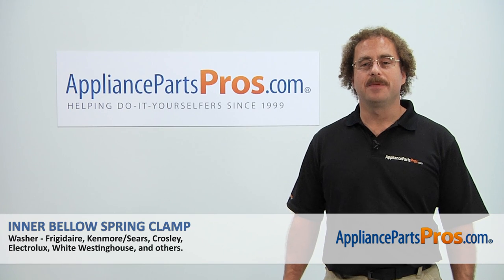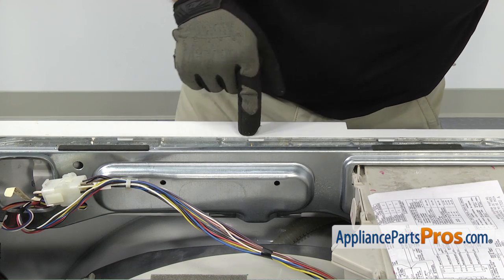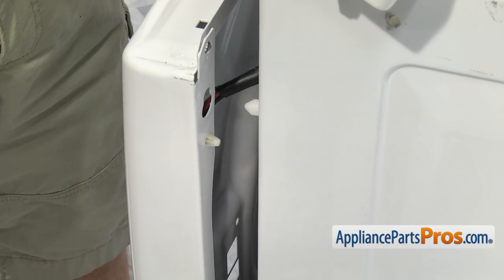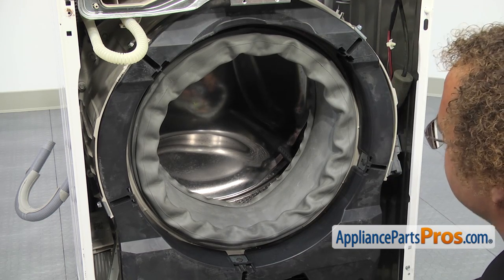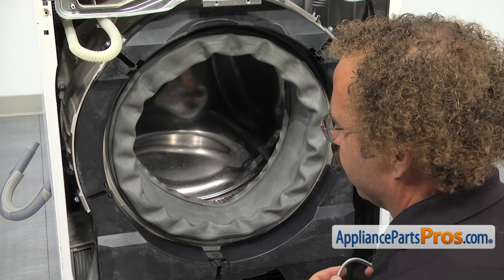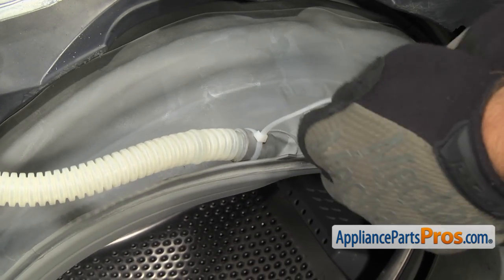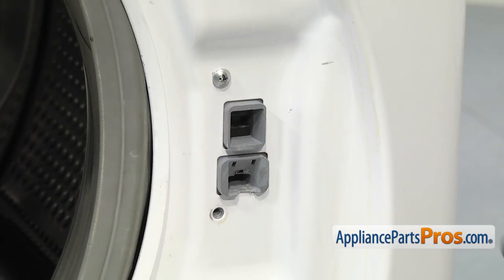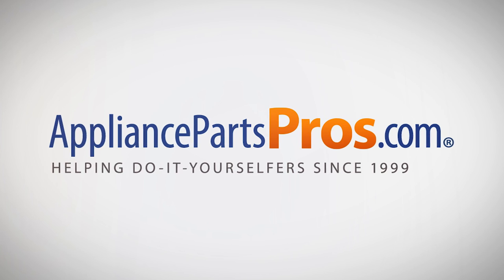How To: Frigidaire/Electrolux Inner Bellow Spring Clamp 134365300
Symptoms: damaged and water leaking onto the floor.

Tools: Phillips screwdriver, small flathead screwdriver, wire cutters, flathead screwdriver, clamps, liquid soap, zip tie.

This Frigidaire/Electrolux made Washer Inner Bellow Spring Clamp replaces the following older part numbers on Electrolux, Frigidaire, Gibson, Kelvinator, Westinghouse, Sears, and Kenmore Washers: 1063848.